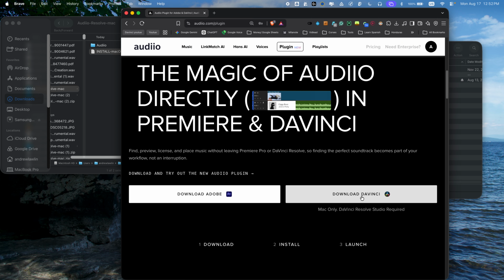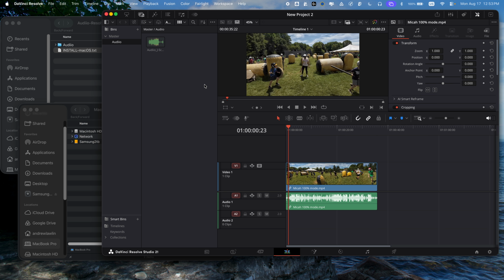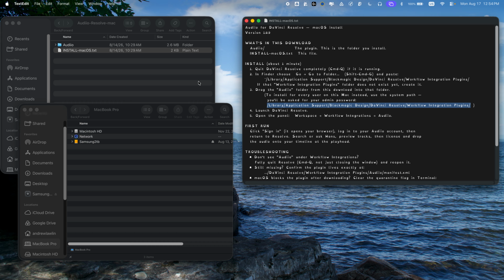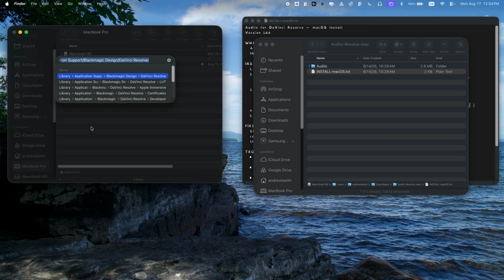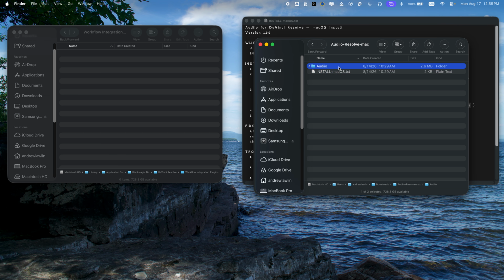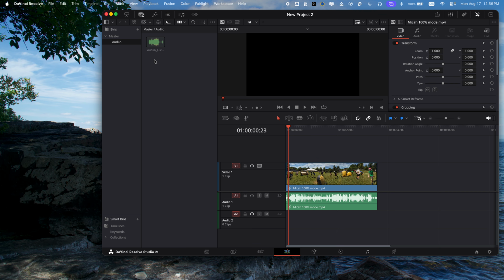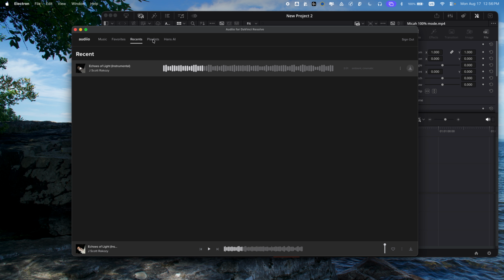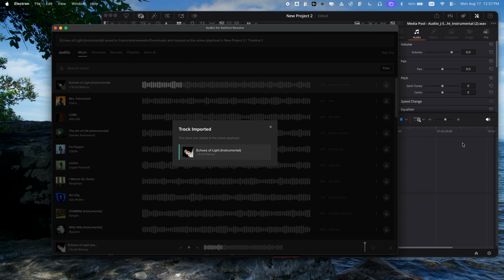How to Install Audiio Music Plugin for Davinci Resolve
Description
Thank you for your continued support to Daniela and me. It truly means the world to us!
If you want to support us financially, you can do so with a tax deduction through the supporting church donation
I get my Music from Artlist. If you want to sign up and get 2 free months, you can do so here!